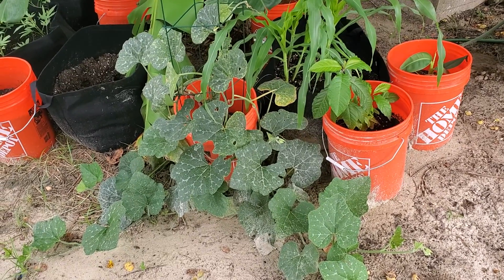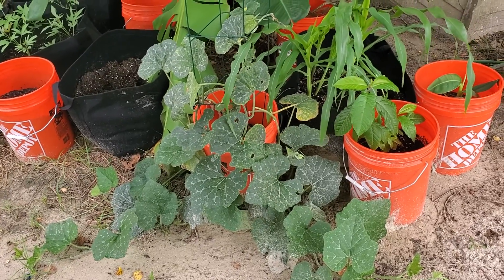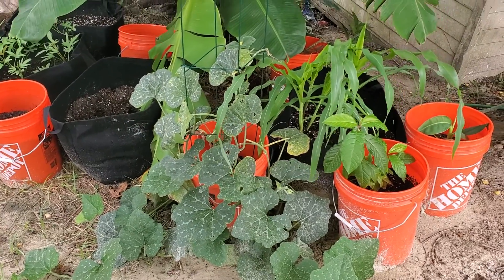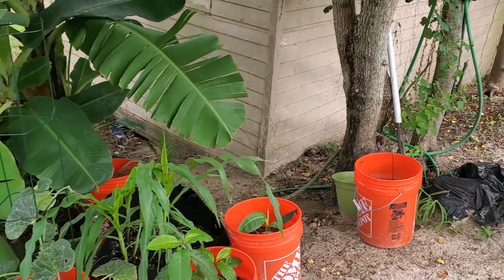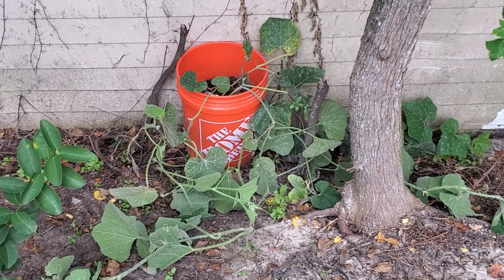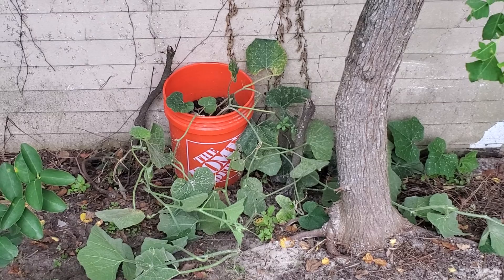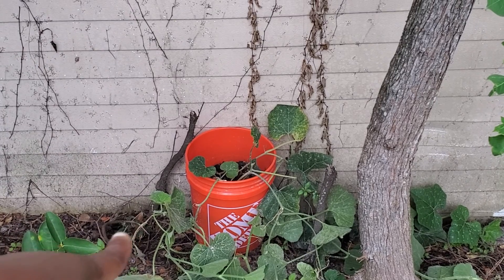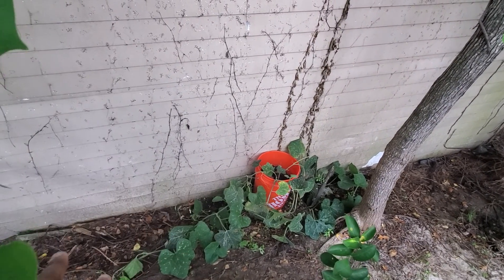Growing pumpkin in containers.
You want to make sure your pumpkin has space to run and is fed with nutrients to keep it green to prevent excessive yellowing of the leaves. Please see my other video on Gardening Basics to learn about nutrient and soil options. pumpkin growingincontainers growingpumpkins Caribbeanpumpkin.